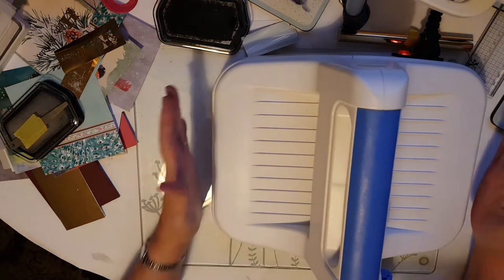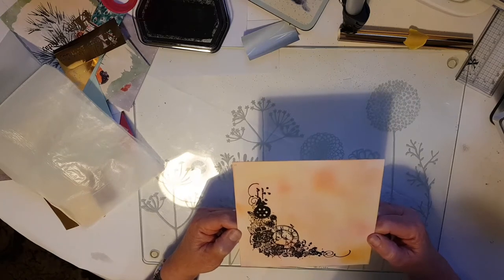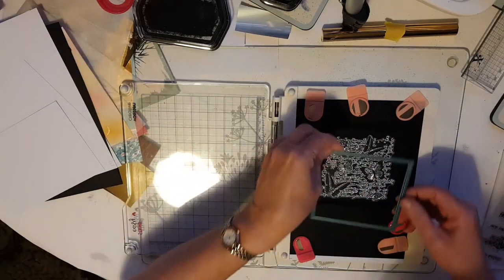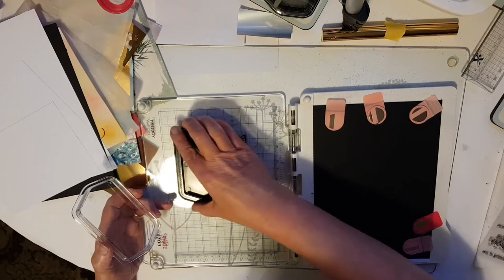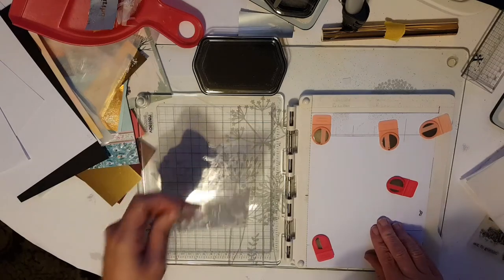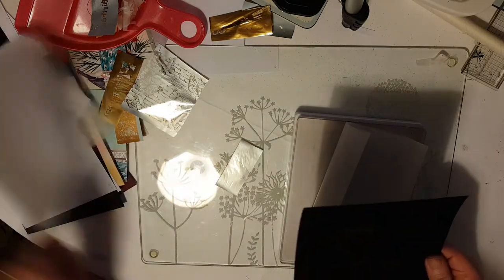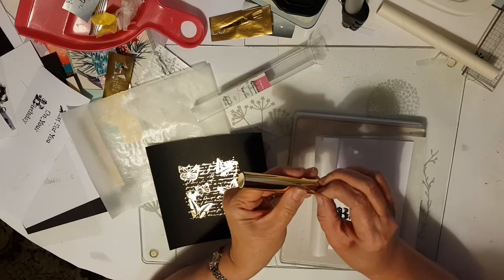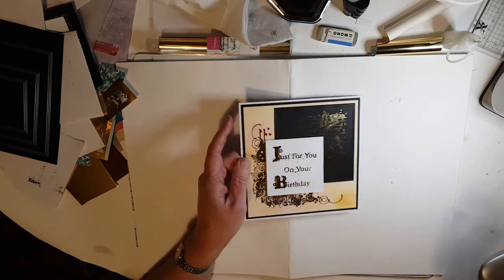Kaleido Foiling Machine - Foiling Using Stamps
The Kaleido machine from Crafts Too is used create foiled images from normal clear or rubber stamps.  A special ink is used with Toner Reactive Foil - Whatever you can stamp you can foil.
On my blog post you can also see more examples of cards I've made using my Kaleido machine.
There's lots more the machine can do -  but I can't put it all in one video.